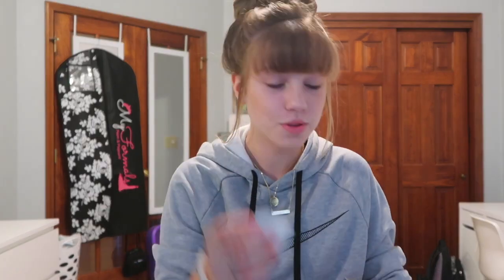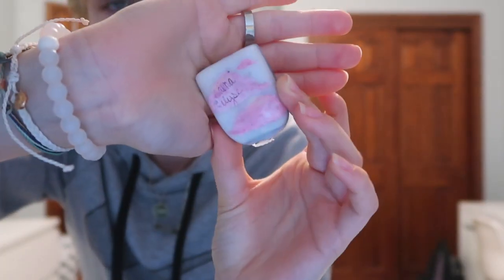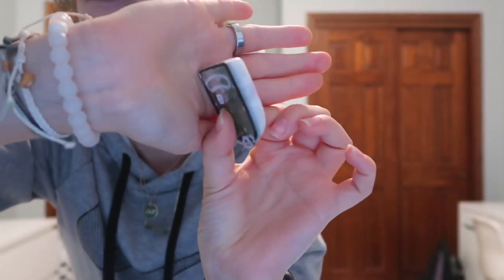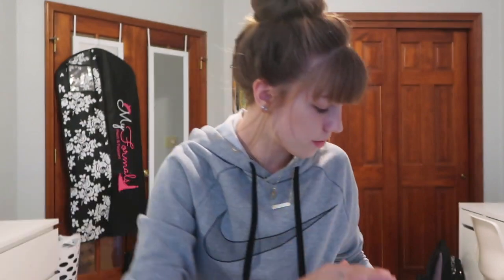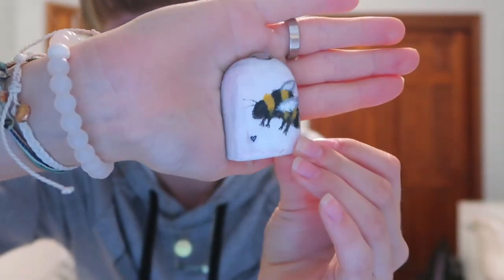q&a: omnipod dash, bad diabetes days, + more | laina elyse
◇ beyond type one: Laina Wilderman

editing software: Final Cut Pro X
camera: Canon G7X Mark II
microphone: Blue Yeti